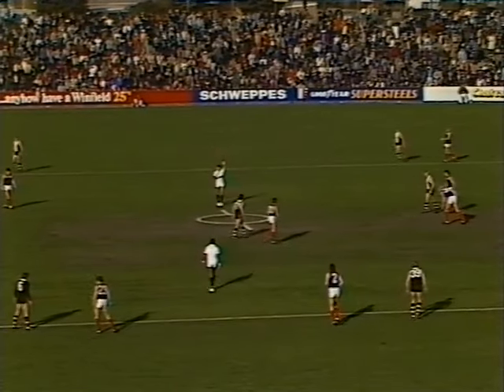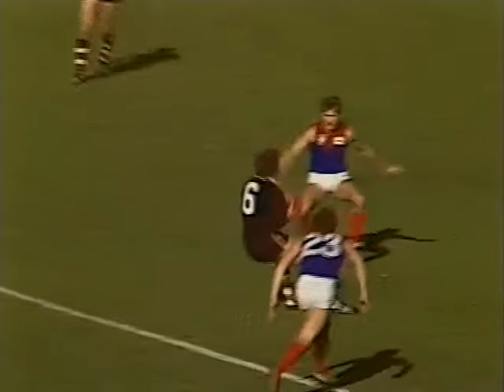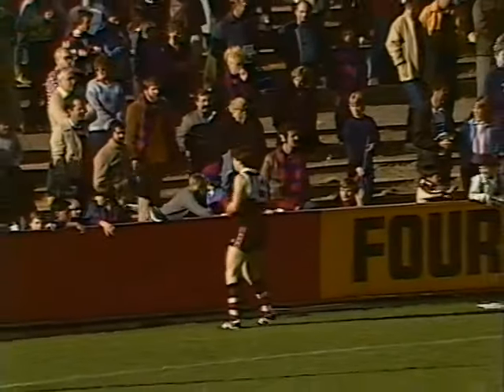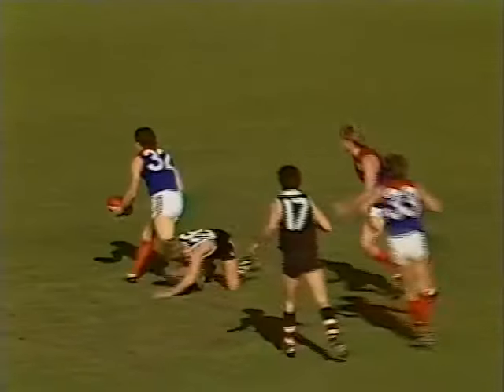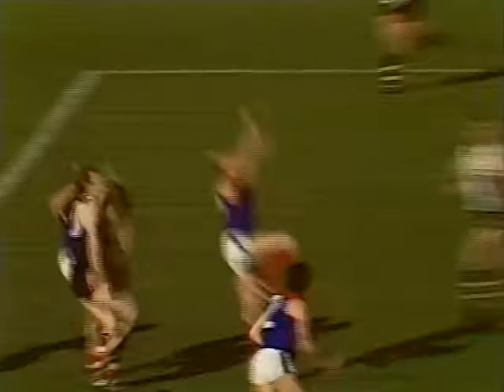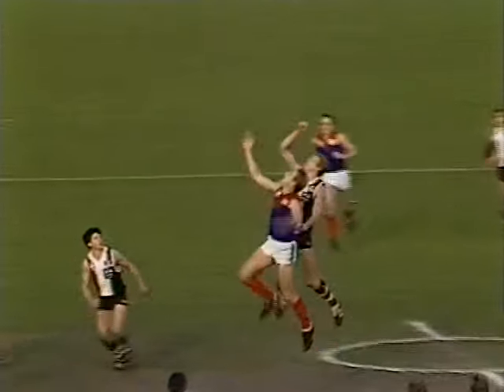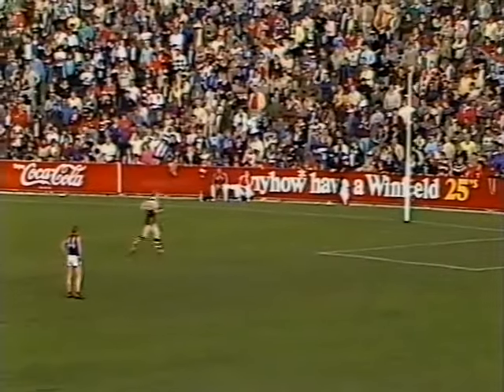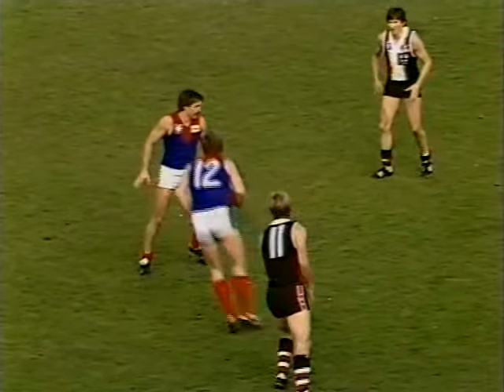St.Kilda v Melbourne Round 11 1984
After 10 rounds in the 1984 season the Saints had won only 2 games whilst the Demons had won 4. Playing at home the Saints gave themselves a good chance of their third win of the season with young star Tony Lockett in great form at full forward.